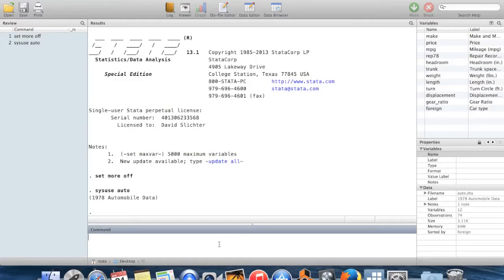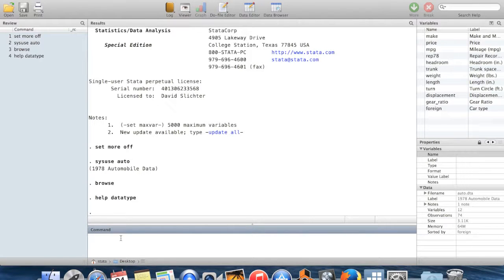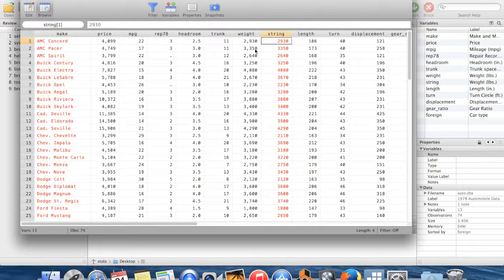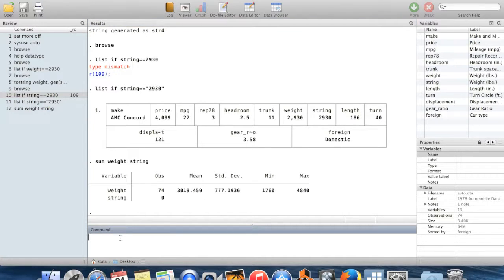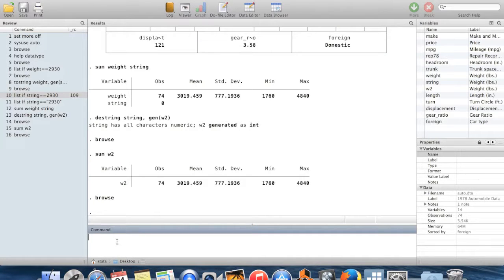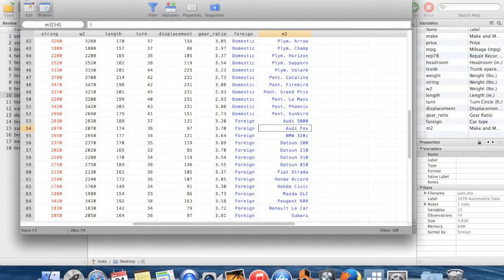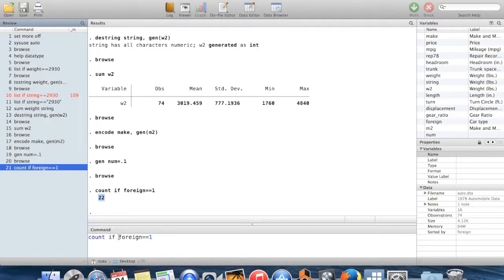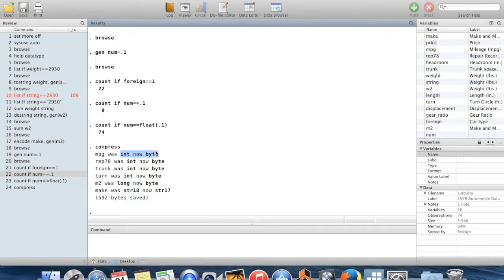Stata for Undergraduates 15: Data Types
This video discusses string and numeric variables in Stata, how to convert between them, and some tips for use.

Commands summary:
2:30: tostring
3:12: list if string
4:30: destring
5:40: encode
8:20: float
9:14: compress